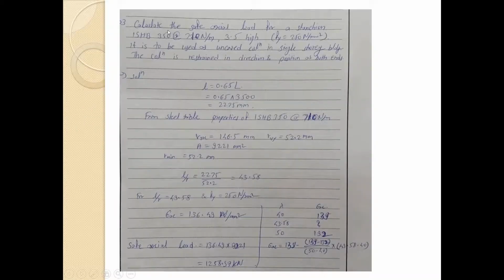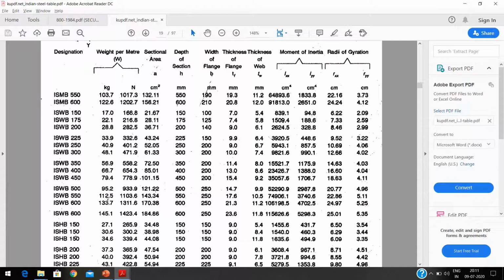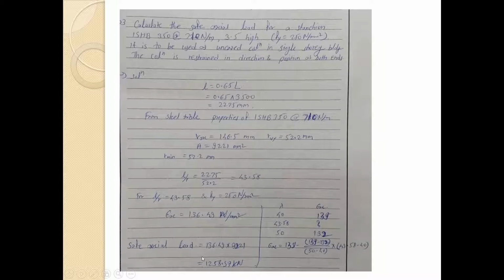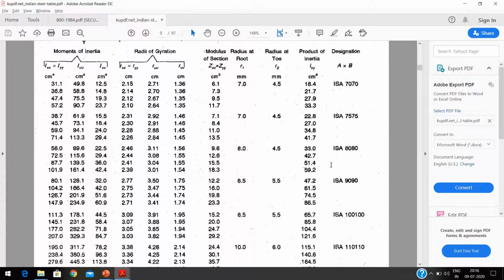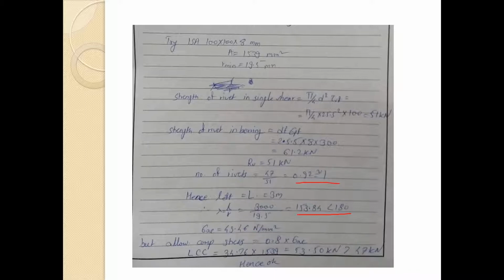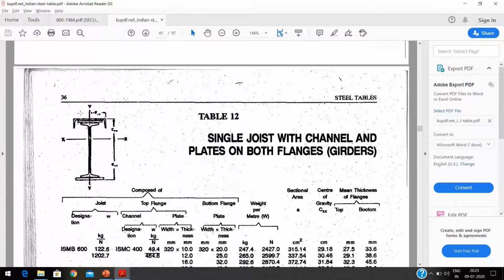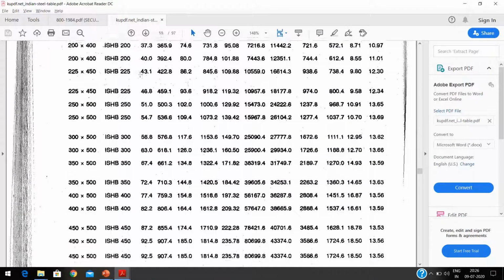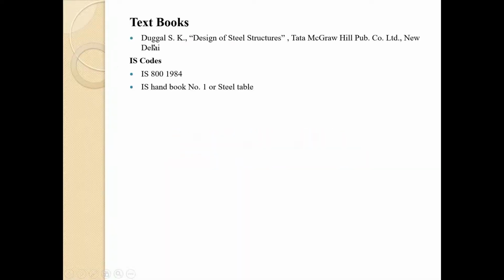Design of Steel Structures 20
Compression members